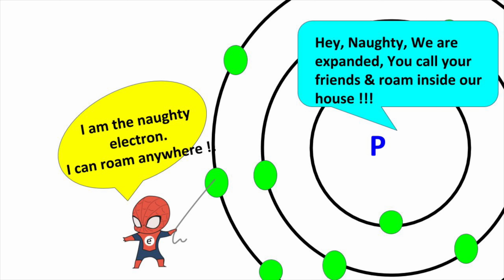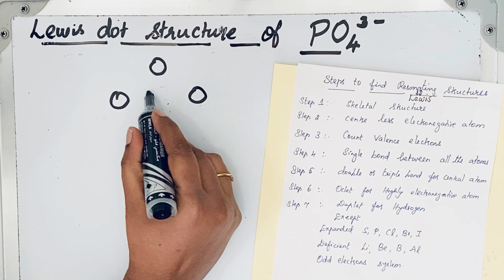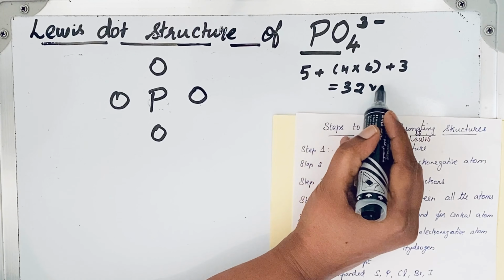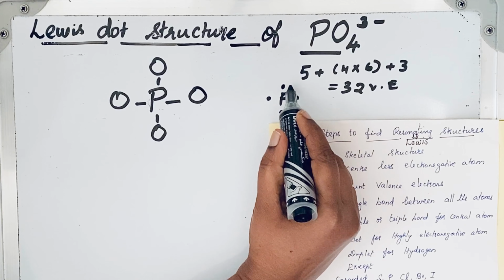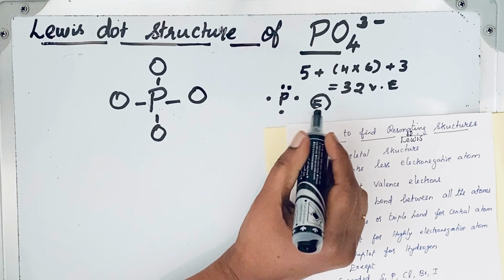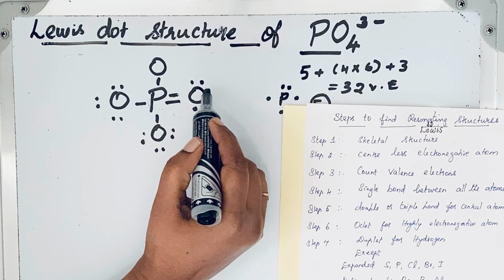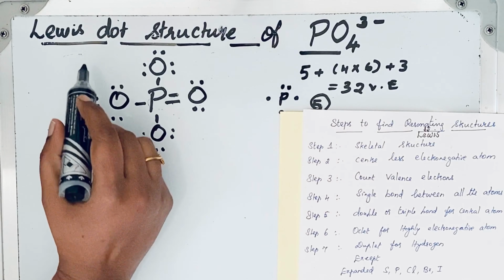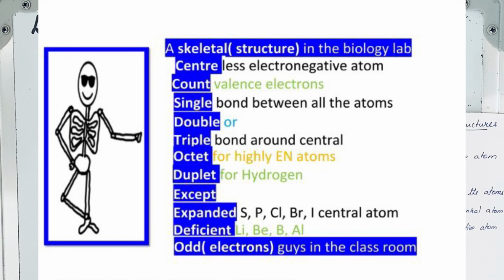Easy steps to draw LEWIS structure of PO4 3- (Phosphate ion)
In this video, Let us discuss how to write Lewis structure of PO43-, Phosphate ion easily.
A simple notation used to represent valence electrons in an atom is called Lewis symbol. According to Lewis, atoms achieve stable octet by gaining, loosing or sharing electrons. To draw Lewis dot structure, use this mnemonic:.

"A Skeletal in the biology lab Centre Count Single, Double, Triple, Octet, Duplet except Expanded, Deficient, Odd guys of the classroom"

This mnemonic will help you to follow the steps without skipping it.
Give more attention on
1. drawing skeletal structure
2. counting valence electrons in case of polyatomic ions and
3. to check whether the symbol satisfy octet rule or not.
In PO4 3-, 32 valence electrons are present. Phosphorus can expand its octet due to the availability of d orbitals.
 Finally Verify your answer with valence electrons.